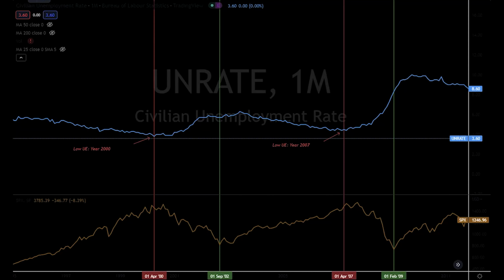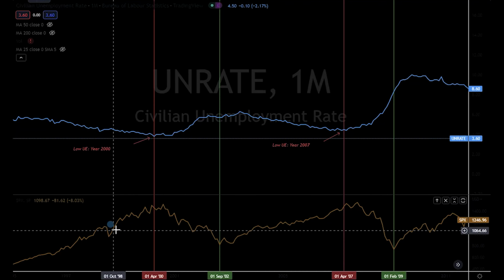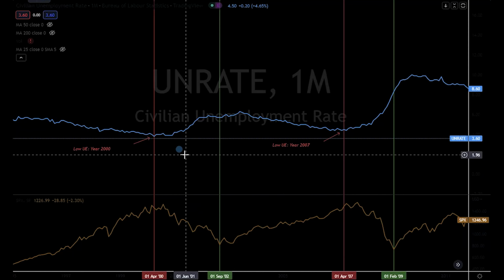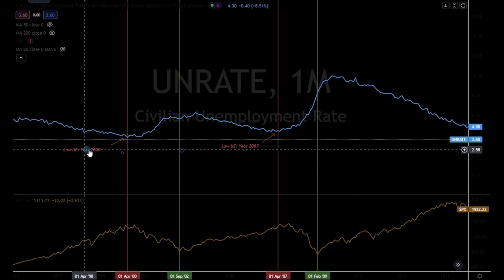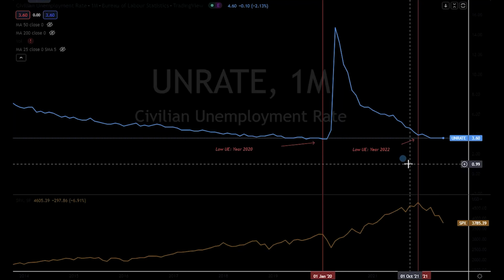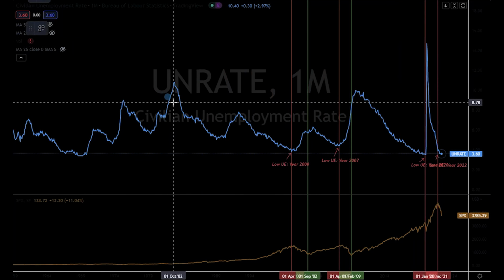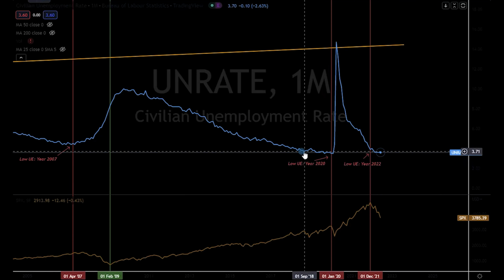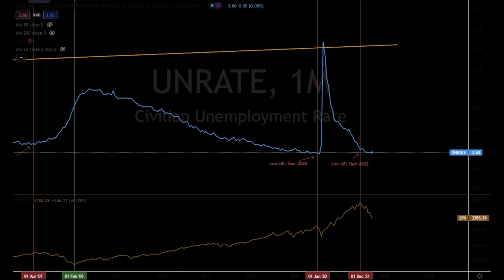Leading / Lagging Data and cycles - Unemployment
Discussing key signals for accurate market bottoms and tops.